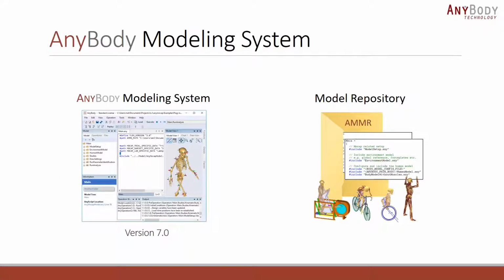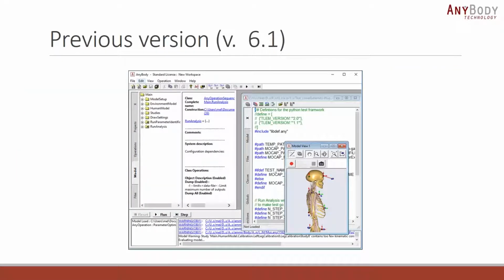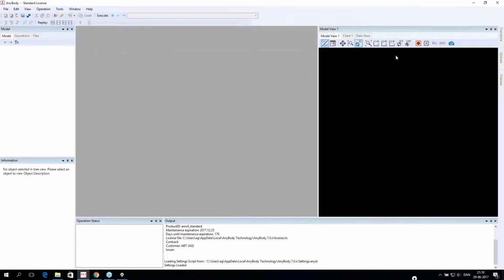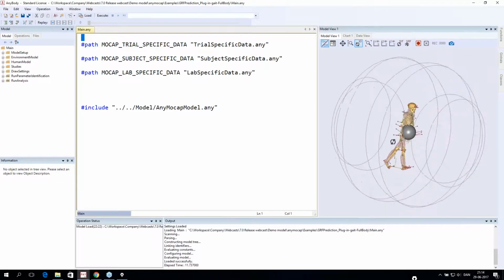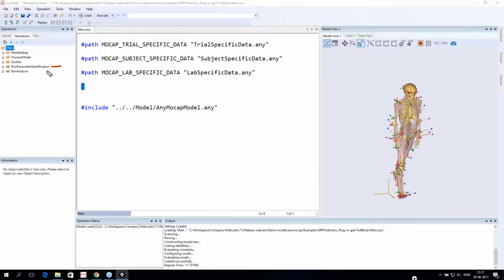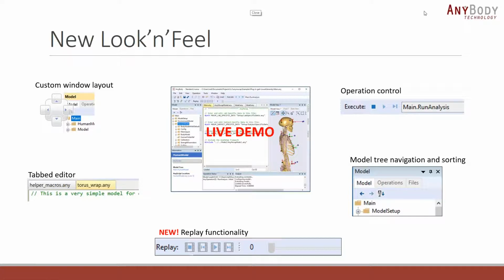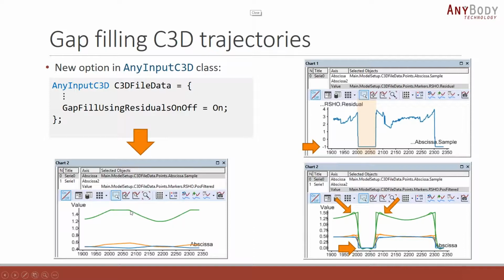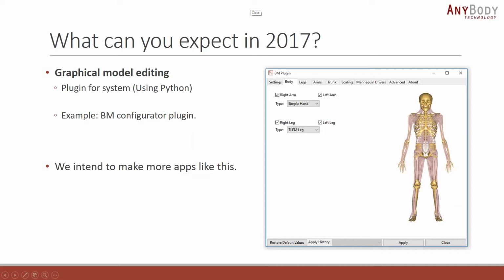[Webcast] - New AnyBody Modeling System: Tour and overview of version 7.0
In this webcast, we will give a tour of the brand-new user interface and show the new features. The new version has an entirely new look and feel; flexible window layouts enabling multi-screen support; a tabbed editor and much more. Other new features include: New replay options to freely replay your simulations using a slider; new AnyScript functions; and improvements to the C3D reader for gap filling MoCap trajectories.

We encourage new and existing users to join our guided tour of the new user interface of the AnyBody Modeling System.

Presenter:
Morten Enemark Lund, AnyBody Technology.